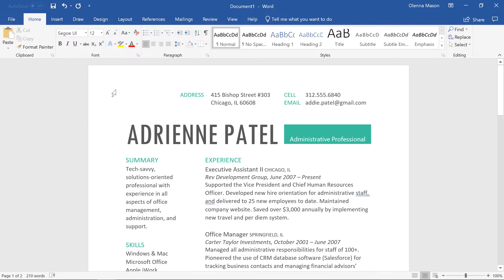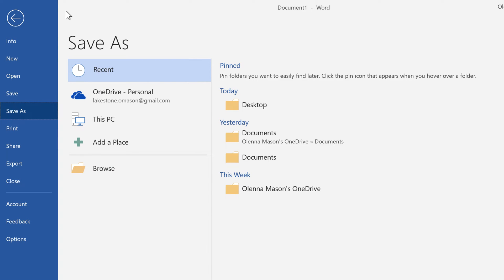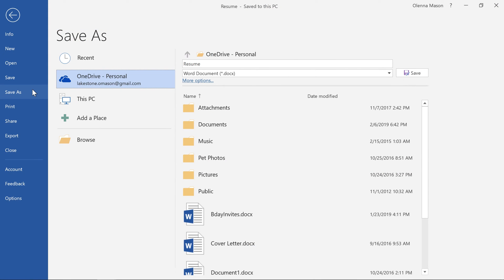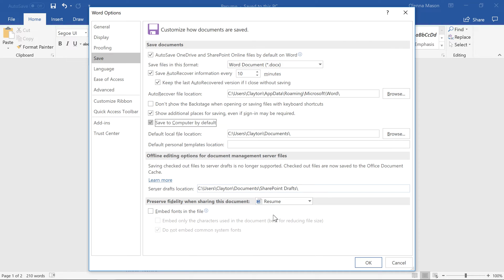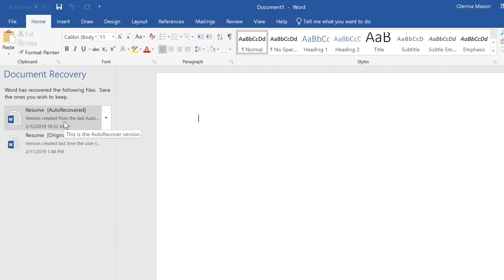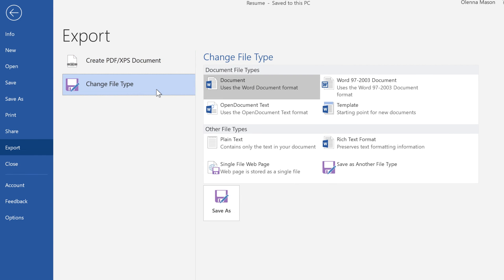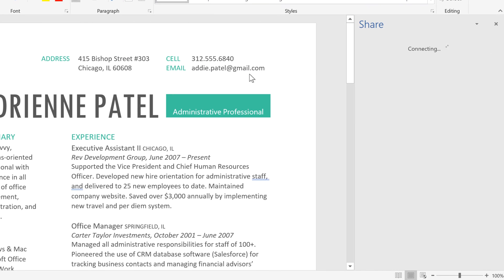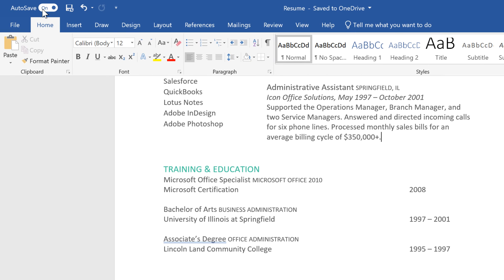Word: Saving and Sharing Documents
In this video, you’ll learn more about saving and sharing documents in Word 2019 and Office 365. for our text-based lesson.